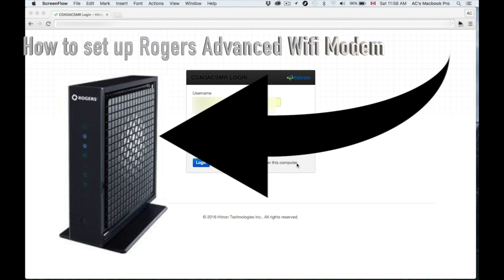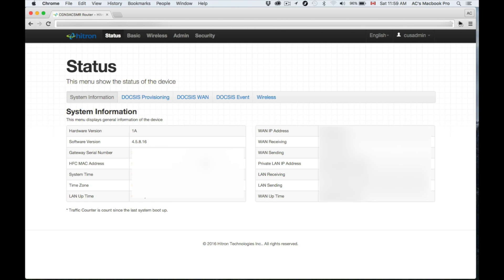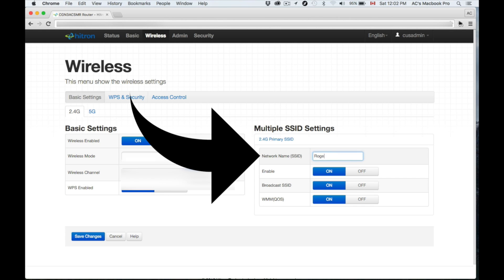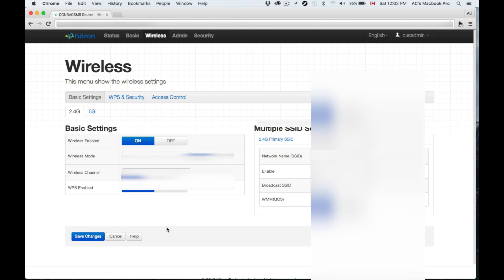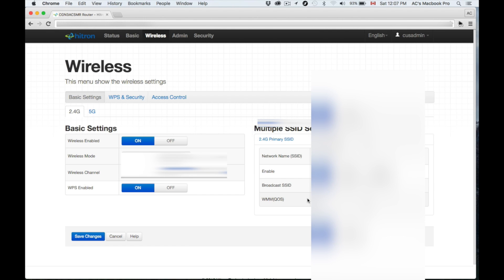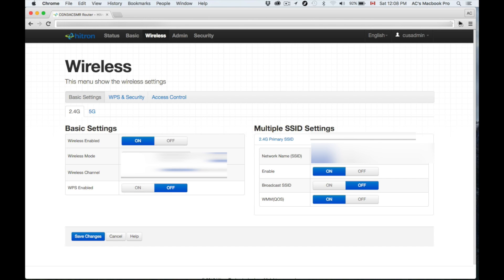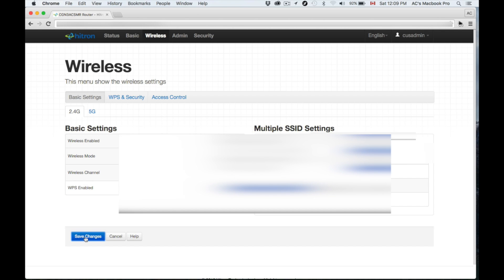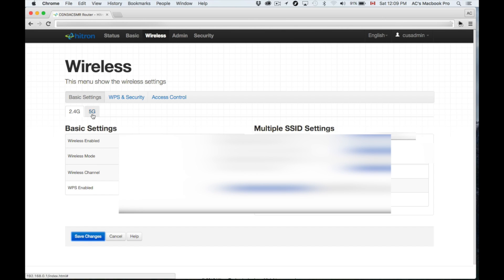How to set up Rogers Advance WiFii new router/modem in one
How to make your own password / wifi name and make hidden network with the new rogers modem. Set up guide